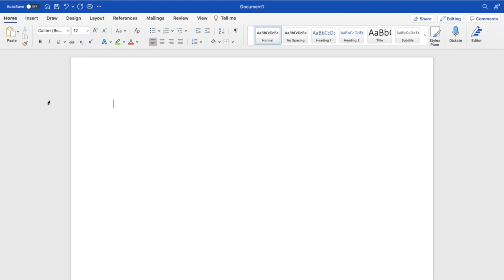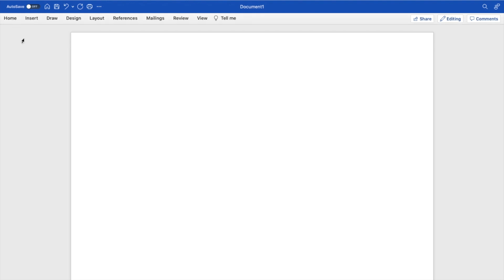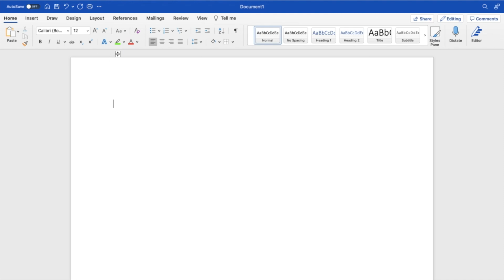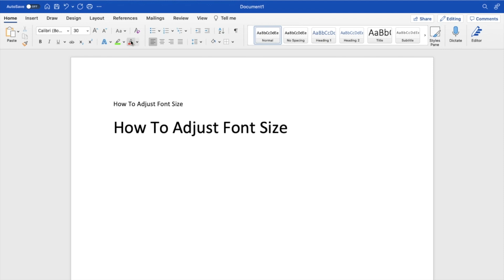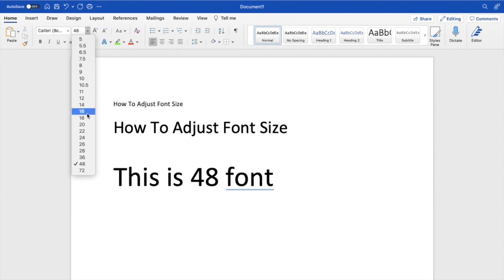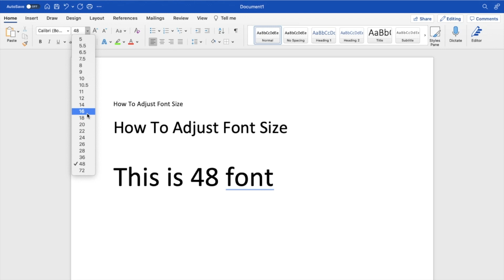How To Adjust Font Size In Microsoft Word | Step By Step Guide - Microsoft Word Tutorial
Learn how to easily adjust font size in Microsoft Word with this detailed tutorial. Perfect for students, professionals, and anyone looking to enhance their document's readability and presentation. Follow these simple steps to modify font size in Word for a more impactful and visually appealing document.

Step 1: Introduction to Font Size Adjustment in Word

Overview of Microsoft Word: Briefly introduce Microsoft Word as a popular word processing tool used globally.
Importance of Font Size: Highlight the significance of adjusting font size for readability, document design, and audience engagement.

Step 2: Opening Microsoft Word

Launch Word: Guide users on how to open Microsoft Word on their computer.
Open or Create a Document: Instruct users to either open an existing document or start a new one.

Step 3: Selecting Text for Font Size Adjustment

Highlight Text: Explain how to select the text for which the font size needs to be adjusted by clicking and dragging the cursor over the text.

Step 4: Adjusting Font Size

Font Size Options: Show how to access the font size options in the toolbar, typically located in the 'Home' tab.
Choosing Font Size: Guide users on how to choose a new font size from the dropdown menu or by typing a specific size.
Previewing Changes: Discuss how to preview the font size change before applying it.

Step 5: Applying the New Font Size

Confirming Changes: Instruct users to apply the new font size to the selected text.
Reviewing the Document: Suggest reviewing the entire document to ensure the new font size is appropriate and consistent.

Step 6: Additional Tips

Keyboard Shortcuts: Introduce keyboard shortcuts for increasing or decreasing font size (Ctrl + Shift + and Ctrl + Shift + on Windows, Command + Shift + and Command + Shift + on Mac).
Consistency in Formatting: Emphasize the importance of maintaining consistent font sizes throughout a document for a professional look.